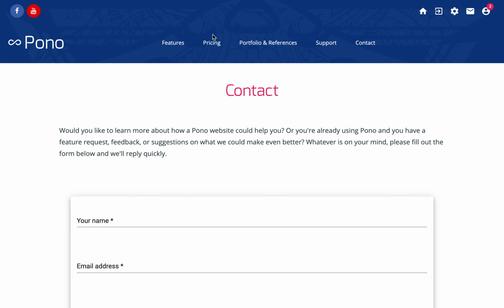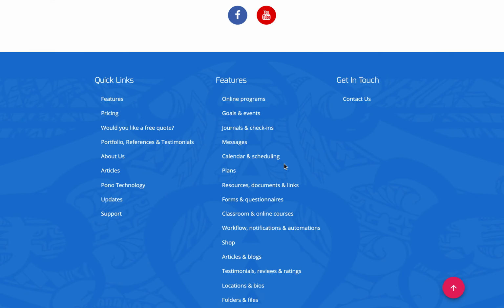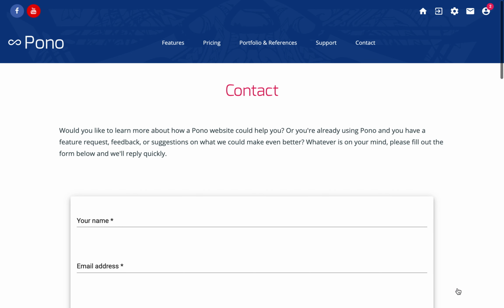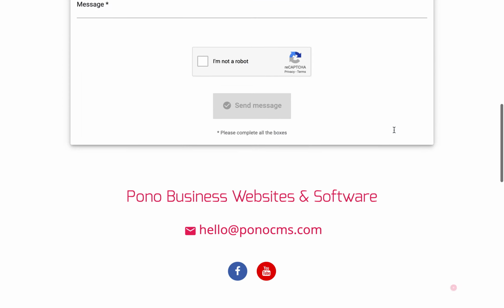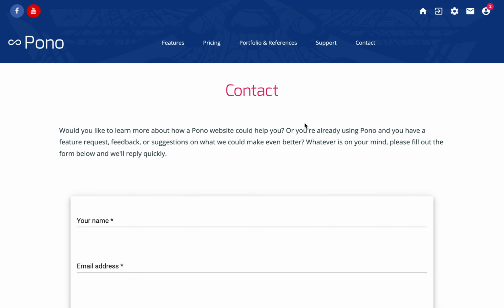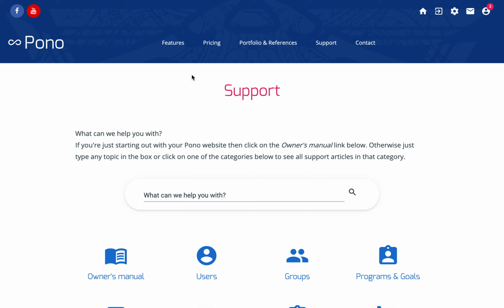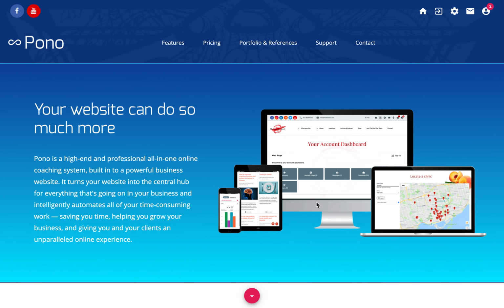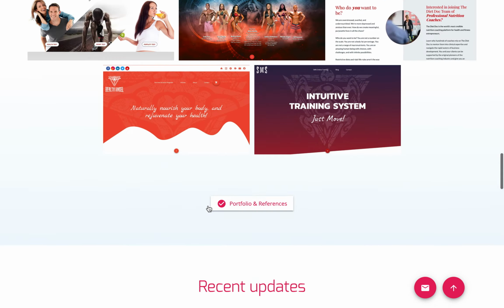Understanding website layout, pages and blocks (Pono 7 WEBSITE CONTENT & DESIGN)